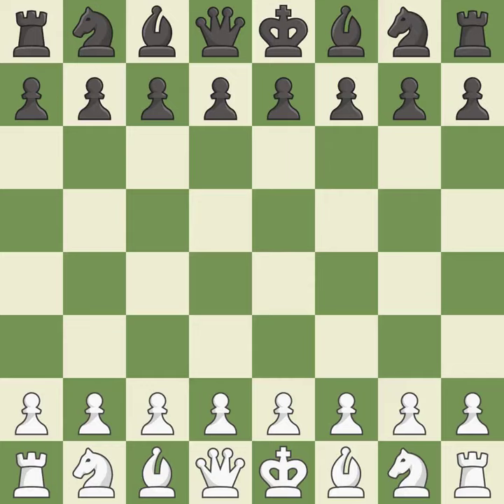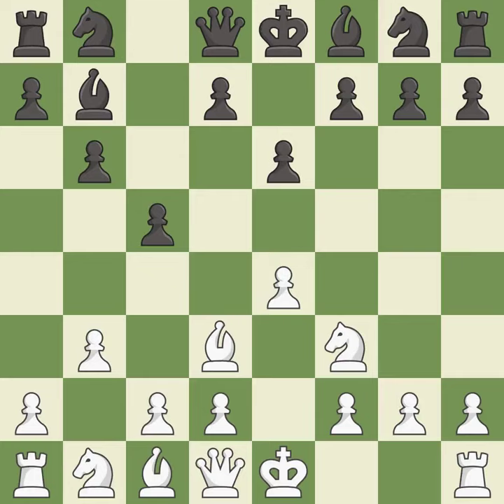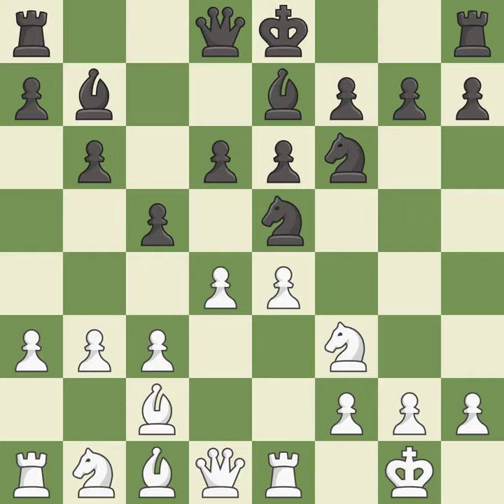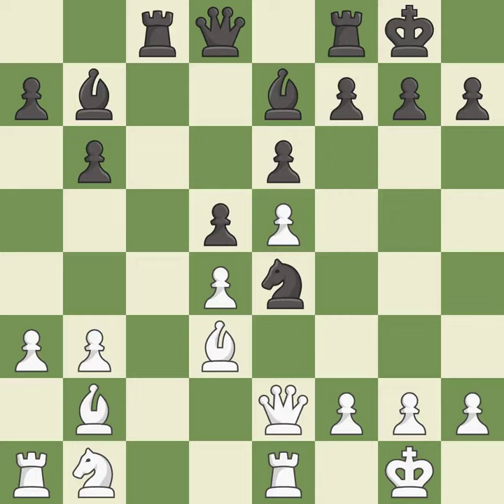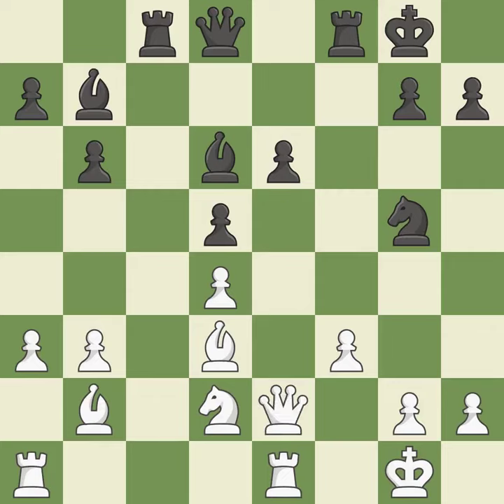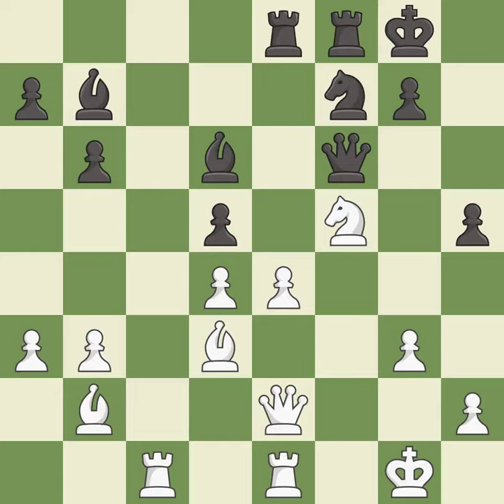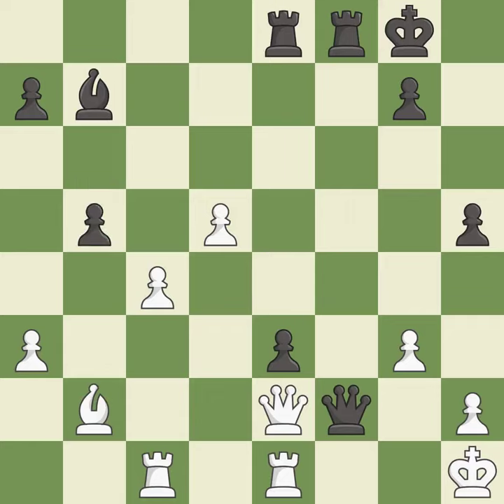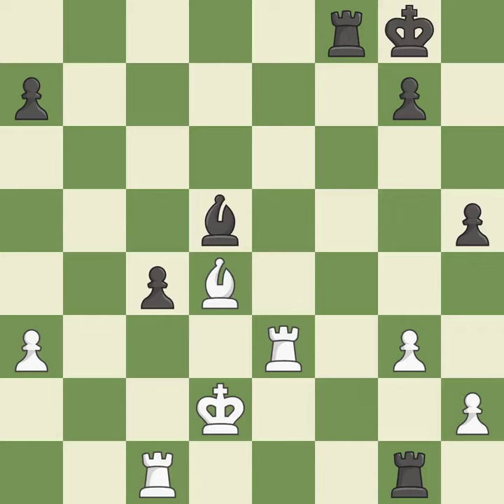White Carlsen, M., Black Grachev, B.,Sicilian Defense: Westerinen Attack, Event VI World Blitz, Sit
Sicilian Defense: Westerinen Attack, Event VI World Blitz, Site Moscow RUS, Date 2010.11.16, Round 12.1, White Carlsen, M., Black Grachev, B., Result 0-1, ECO B40, WhiteElo 2802, BlackElo 2654, PlyCount 76, EventDate 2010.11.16, EventType blitz, EventRounds 38, EventCountry RUS, Source Mark Crowther, SourceDate 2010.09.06